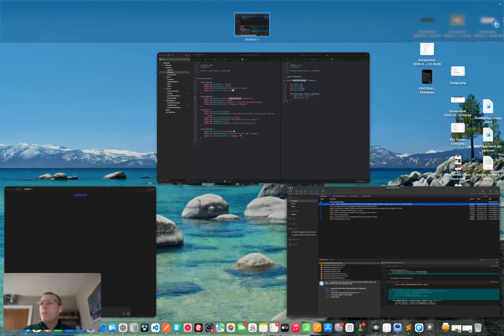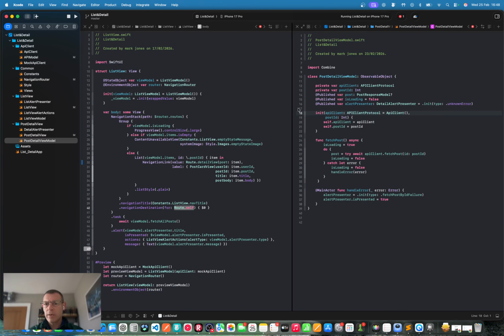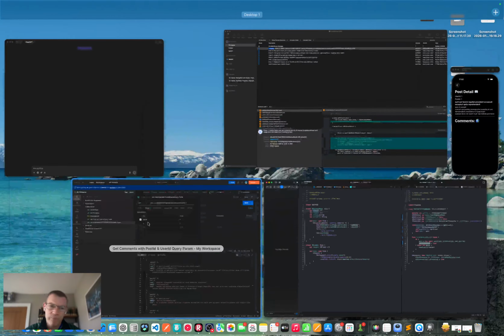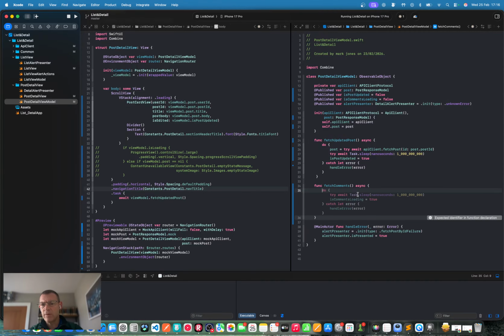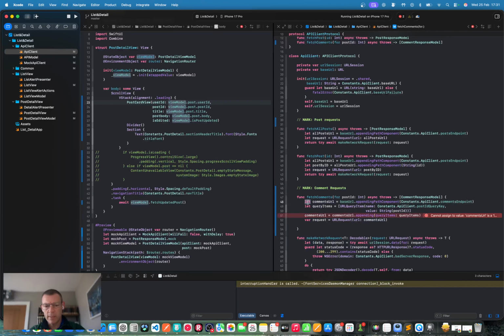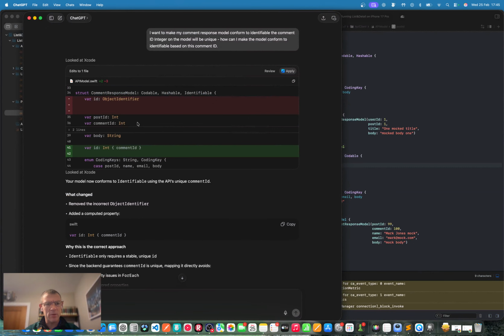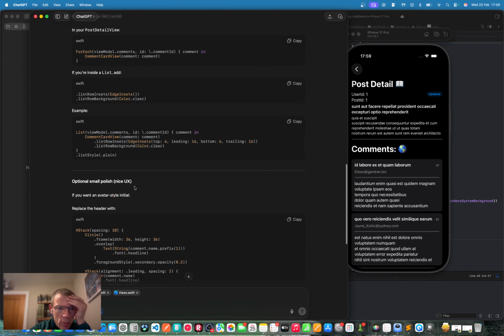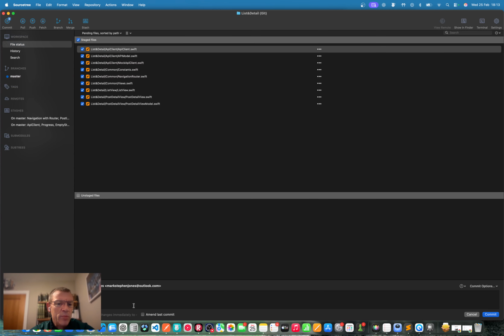List & Detail Build Video 8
We make some changes to the Detail view behaviour - firstly we decide to inject the original Post into the view and then make a request to the server for any updates to that post and then update the UI with the new post content and an updated label. We also add in our Comment api request and display a list of comments in the detail screen.